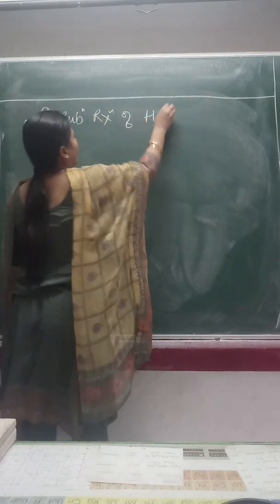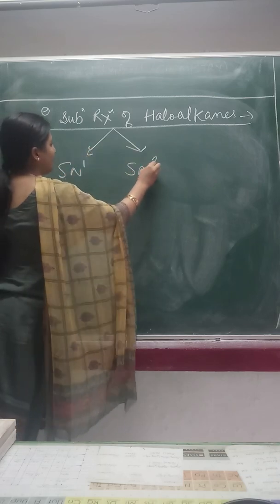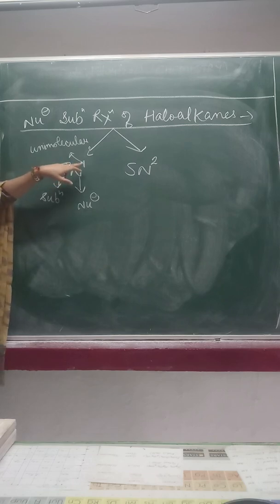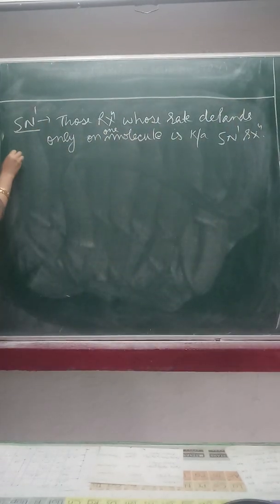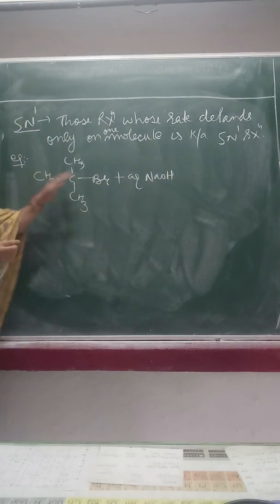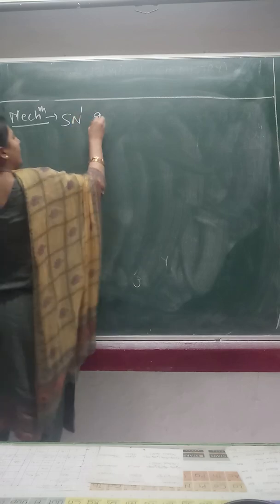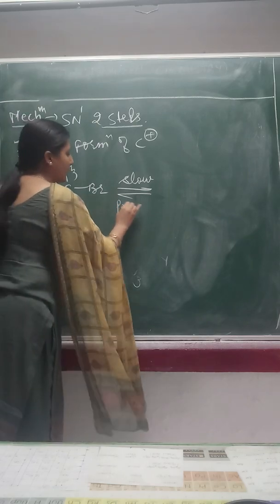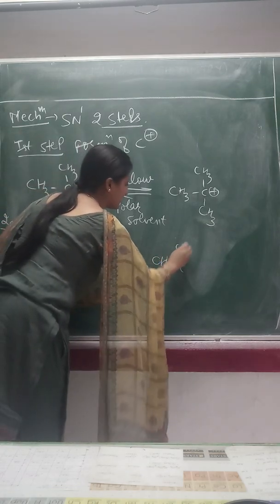NUCLEOPHILLIC SUBSTITUTION REACTION (SN1)